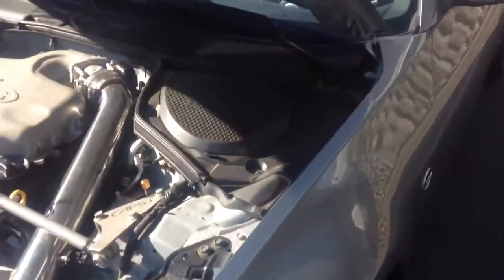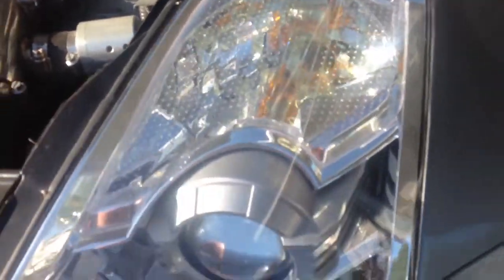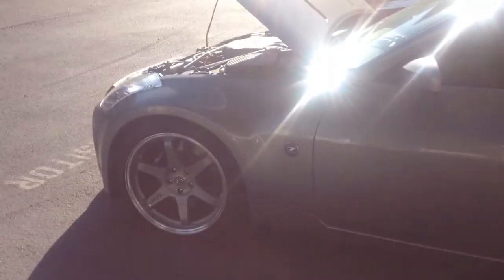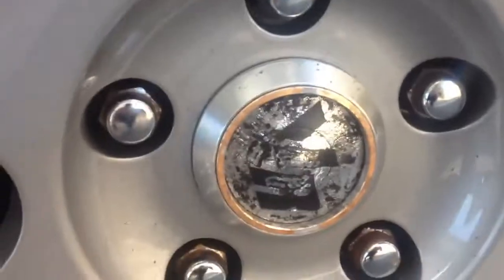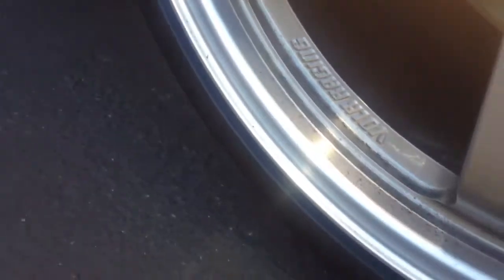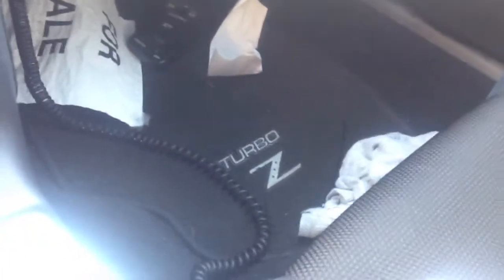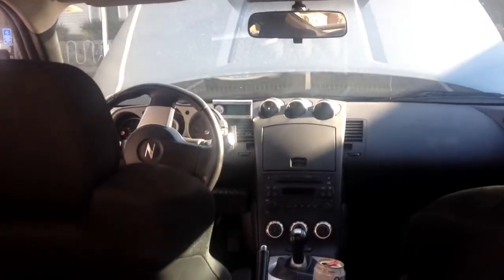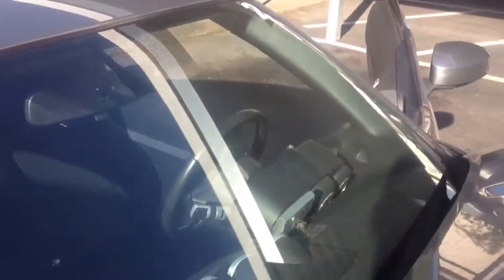350 Z detailed walk around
Hope the sun doesn't affect the quality too much. This will give you a better idea of the condition I've kept the vehicle.